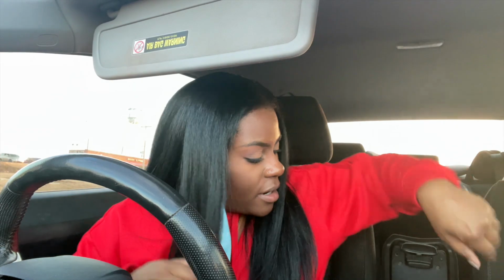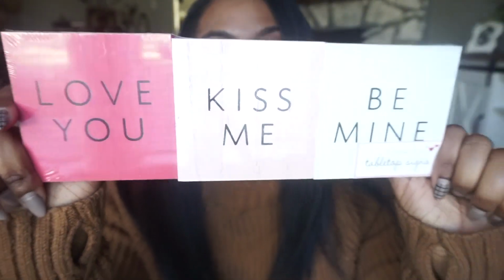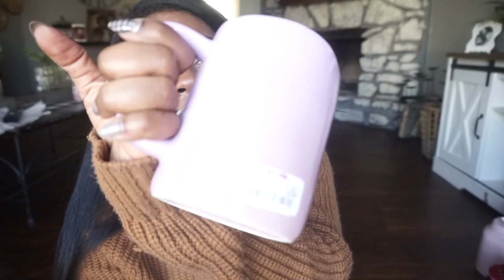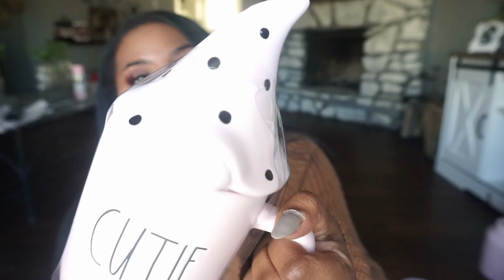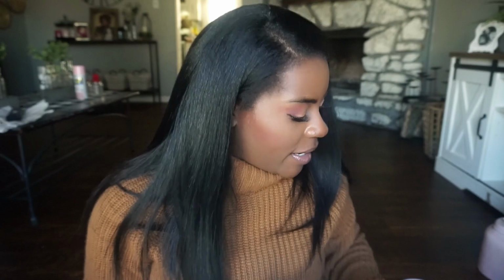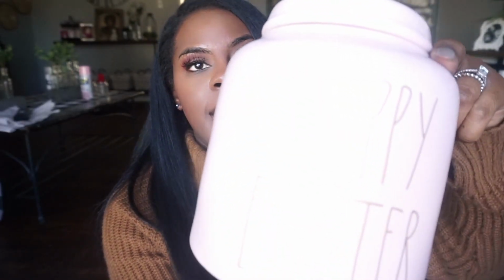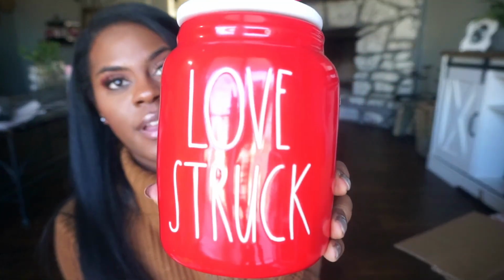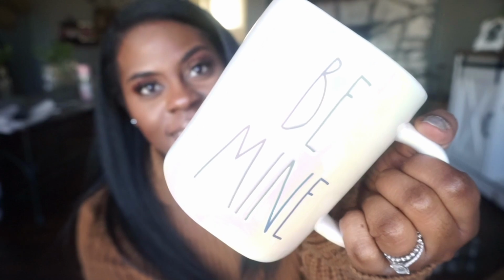I know I said I didn’t want it but hear me out. 😵 DunnHunt ❤️